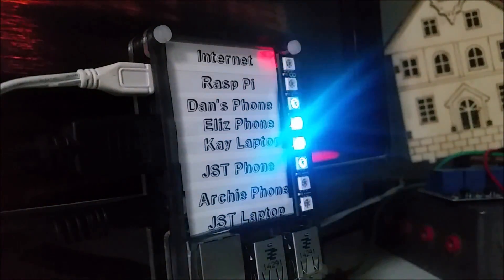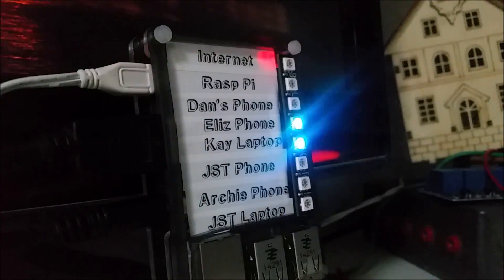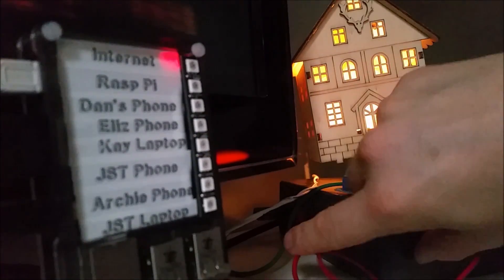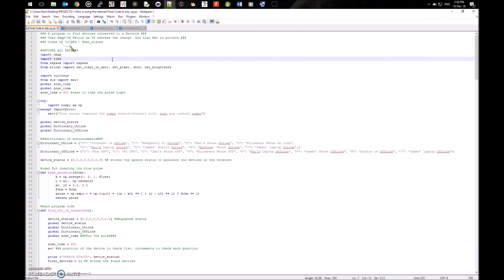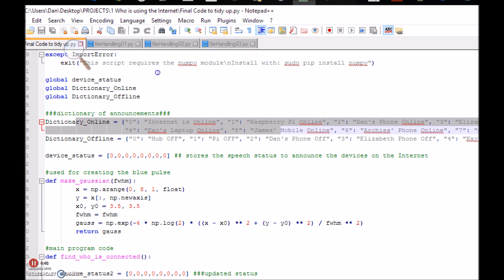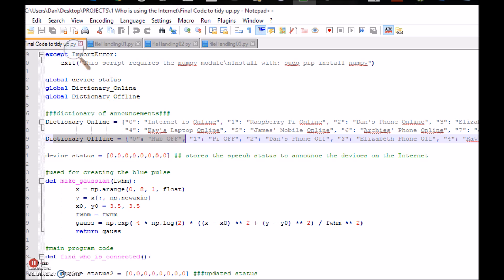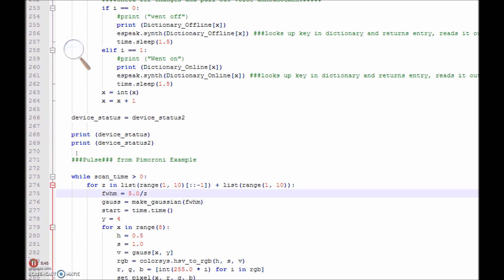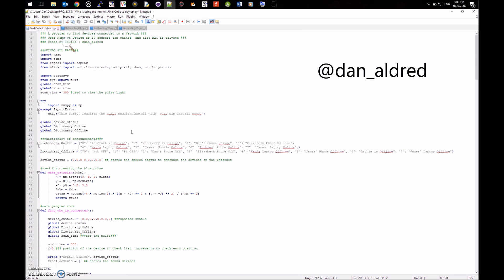Who is Online Using the Network?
A Raspberry Pi hack using Nmap and Python to find devices, (laptops, phones etc.) connected to the Network.  If found then the related LED on the Pimoroni Blinkt! is lit up.  An audio announcement also identifies each device as it joins or leaves the Network.